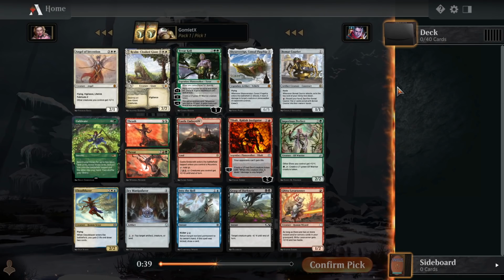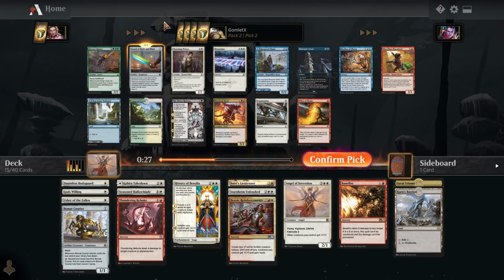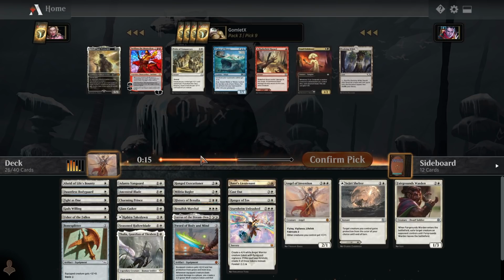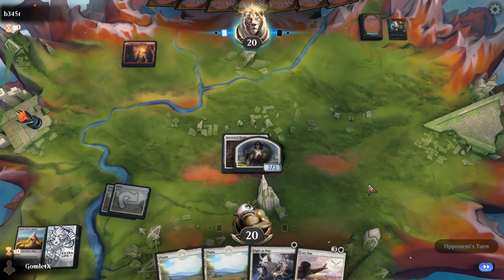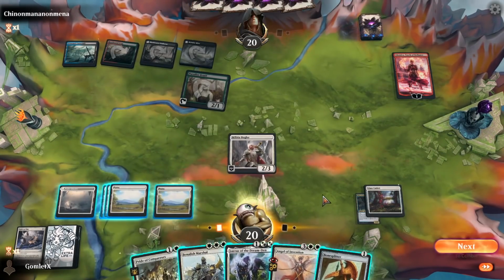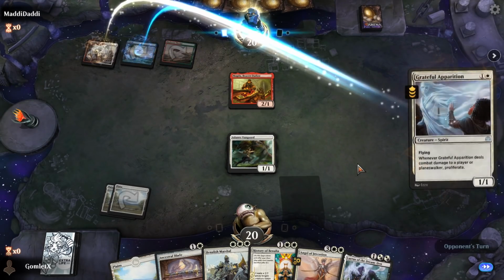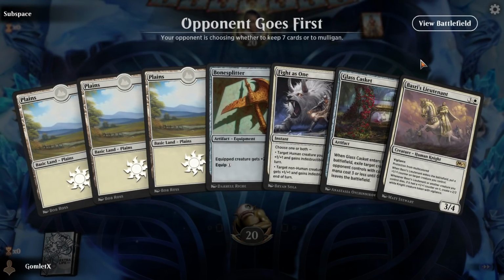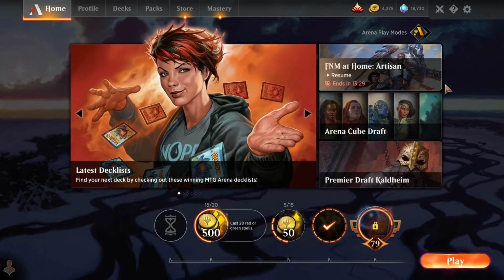Magic Arena - Arena Cube Draft #1 (April 2021 Cube)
My first Cube Draft of the April 2021 Magic Arena Cube, now featuring cards from Kaldheim and Historic Anthology 4! Timestamps to each round below.

Game 1: 26:16
Game 2: 32:17
Game 3: 41:48
Game 4: 49:57
Game 5: 52:40
Game 6: 59:56
Game 7: 1:06:08

Drafting: 0:00
Deckbuilding: 23:20
Gameplay: 26:16